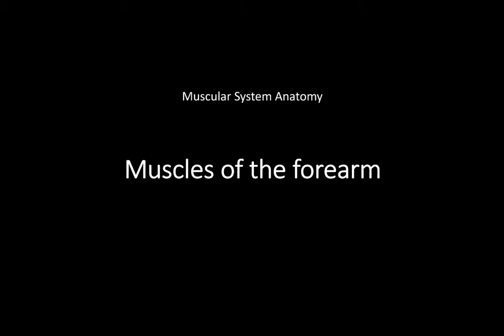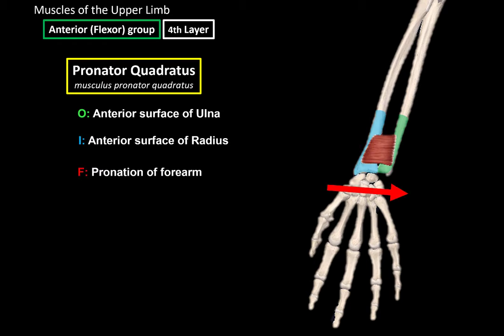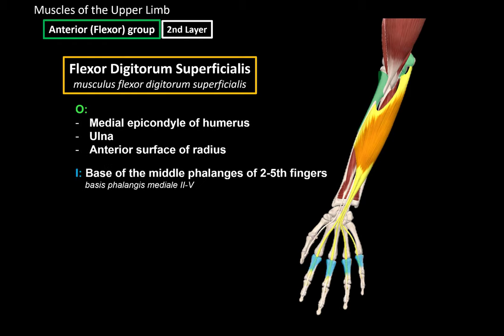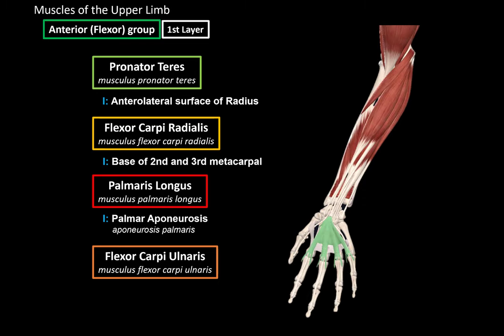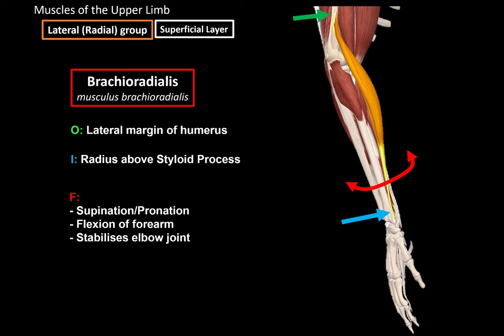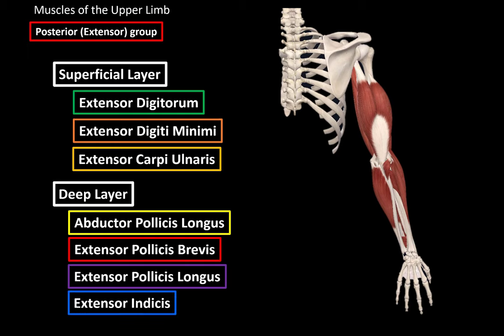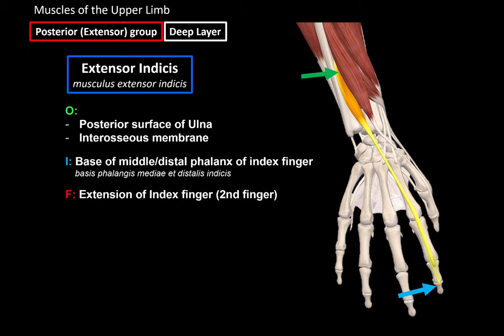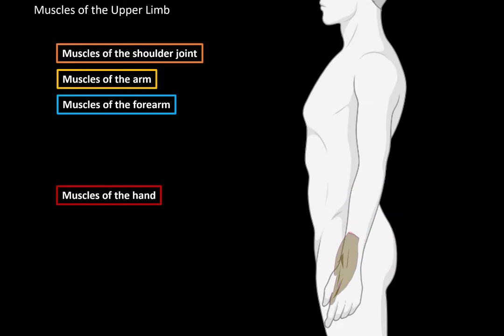Muscles of the Forearm (Division, Origin, Insertion, Function)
Content
0:00 Introduction
0:23 Division of the Forearm Muscles
0:40 Anterior (Flexor) Group
1:13 Pronator Quadratus
1:41 Flexor Digitorum Profundus
2:11 Flexor Pollicis Longus
2:36 Flexor Digitorum Superficialis
3:14 1st Layer
4:48 Lateral Group
5:28 Brachioradialis
5:55 Extensor Carpi Radialis Longus
6:17 Extensor Carpi Radialis Brevis
6:42 Posterior Group
7:05 Abductor Pollicis Longus
7:25 Extensor Pollicis Brevis
7:45 Extensor Pollicis Longus
8:05 Extensor Indicis
8:35 Extensor Digitorum
8:57 Extensor Digiti Minimi
9:20 Extensor Carpi Ulnaris

 Muscles of the forearm
 - Anterior (Flexor) group
 - Lateral (Radial) group
 - Posterior (Extensor) group

Anterior (Flexor) group
 - 1st Layer
  ○ Palmaris Longus
  ○ Flexor Carpi Radialis
  ○ Pronator Teres
  ○ Flexor Carpi Ulnaris
 - 2nd Layer
  ○ Flexor Digitorum Superficialis
 - 3rd Layer
 - 4th Layer
  ○ Pronator Quadratus

Pronator Quadratus
musculus pronator quadratus
 - O: Anterior surface of Ulna
 - I: Anterior surface of Radius
 - F: Pronation of forearm

Musculus flexor digitorum profundus
 I: Base of the distal phalanges (2-5 finger)
     basis phalangis distalis (II-V)
 - F:
Flexion of 2-5th fingers at
metacarpophalangeal and
interphalangeal joints
Accessory flexion of hand

musculus flexor pollicis longus
 - O: Anterior surface of Radius
 I: Base of the distal phalanges of the thumb
     basis phalangis distalis pollicis
 - F: Flexion of thumb at
metacarpophalangeal and
interphalangeal joints

musculus flexor digitorum superficialis
 O:
 Medial epicondyle of humerus
 Ulna
 Anterior surface of radius
 I: Base of the middle phalanges of 2-5th fingers
     basis phalangis mediale II-V
 F:
Flexion of 2-5 fingers at
metacarpophalangeal and proximal
interphalangeal joints
Pronator Teres
musculus pronator teres
 - I: Anterolateral surface of Radius

musculus flexor carpi radialis
 - I: Base of 2nd and 3rd metacarpal

Palmaris Longus
musculus palmaris longus
 I: Palmar Aponeurosis
     aponeurosis palmaris
Flexor Carpi Ulnaris
musculus flexor carpi ulnaris
 - I:
Pisiform
Hamatum and
base of 5th metacarpal
Lateral (Radial) group
 - Superficial Layer
  ○ Brachioradialis
 - Deep Layer
  Supinator

Supinator
musculus supinator
 O:
 Lateral Epicondyle
 Radial Collateral Ligament
 Ulna
 - I: Lateral Surface of Radius
 - F: Supination of the forearm

Brachioradialis
musculus brachioradialis
 - O: Lateral margin of humerus
 - I: Radius above Styloid Process
 F:
 - Supination/Pronation
 - Flexion of forearm
 - Stabilises elbow joint

musculus extensor carpi radialis longus
 - O: Lateral margin + Lateral Epicondyle of Humerus
 I: Base of 2nd metacarpal
     basis ossis metacarpalis II
 F:
 Abduction of hand
 Extension of hand
Extensor Carpi Radialis Brevis
musculus extensor carpi radialis brevis
 - O: Lateral Epicondyle of Humerus
 I: Base of 3nd metacarpal
     basis ossis metacarpalis III
 F:
 Abduction of hand
 Extension of hand

Posterior (Extensor) group
 - Superficial Layer
 ○ Extensor Digitorum
 ○ Extensor Digiti Minimi
 ○ Extensor Carpi Ulnaris
 - Deep Layer
 ○ Abductor Pollicis Longus
 ○ Extensor Pollicis Brevis
 ○ Extensor Pollicis Longus
 ○ Extensor Indicis

musculus abductor pollicis longus
O:
Posterior surface of Ulna/Radius
Interosseous membrane
I: Base of 1st metacarpal
F: Abduction of thumb

Extensor Pollicis Brevis
musculus extensor pollicis brevis
O:
Posterior surface of Radius
Interosseous membrane
I: Base of proximal phalanx of thumb
F: Extension and abduction of thumb

Extensor Pollicis Longus
musculus extensor pollicis longus
O:
Posterior surface of Ulna
Interosseous membrane
I: Base of distal phalanx of thumb
F: Extension of thumb

Extensor Indicis
musculus extensor indicis
O:
Interosseous membrane
I: Base of middle/distal phalanx of index finger
F: Extension of Index finger (2nd finger)

Extensor Digitorum
musculus extensor digitorum
I: Base of middle and distal phalanges of 2-5th fingers
F:Abduction of Fingers
Extension of hand

Extensor Digiti Minimi
musuclus extensor digiti minimi
I: Base of middle and distal phalanges of 5th fingers
F:Extension of 5th finger

musculus extensor carpi ulnaris
O:
Lateral Epicondyle of Humerus
I: Base of 5th metacarpal bone (medial side)
  basis ossis metacarpalis V
F:Extension of hand
Adduction of hand